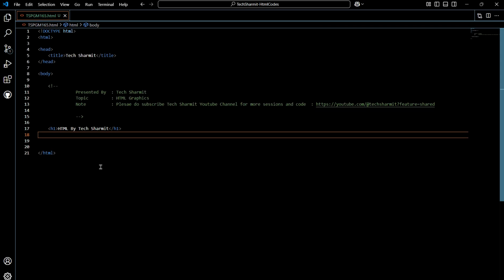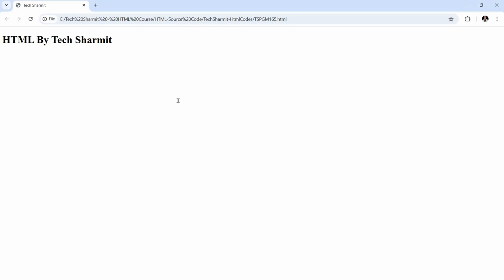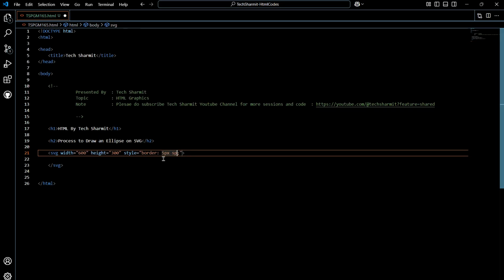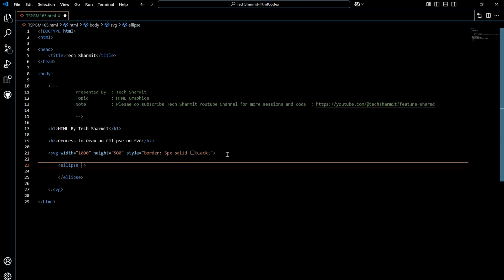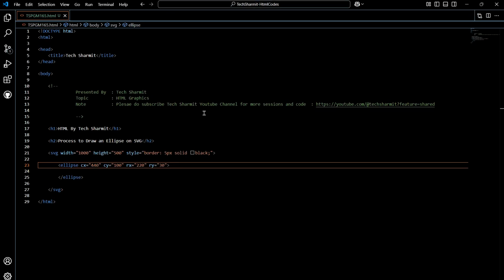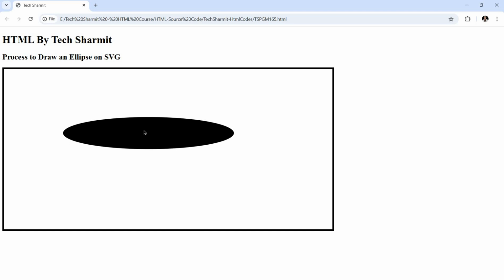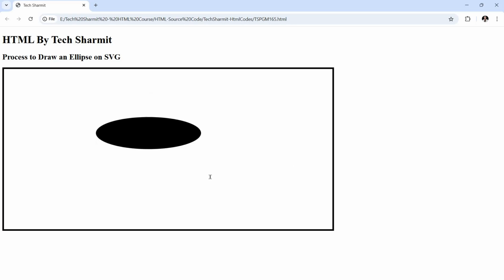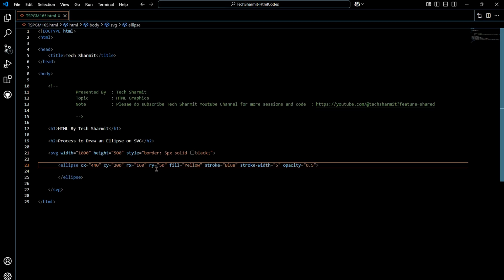Scalable Vector Graphics (SVG) : SVG ellipse - ellipse (Session-165)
Scalable Vector Graphics (SVG) :  SVG ellipse - ellipse (Session-165) : In this video, we explore creating SVG Ellipses (ellipse) in HTML, a powerful feature of Scalable Vector Graphics (SVG) for designing smooth, scalable, and interactive web graphics. This tutorial, part of the HTML SVG Graphics series (Session-165), provides a detailed guide to understanding and implementing the ellipse element in SVG.

1.What is the ellipse Element in SVG?
Learn the purpose and syntax of the ellipse tag and how it’s used to create ellipses in SVG graphics (English).

2.How to Define SVG Ellipses?
Understand the key attributes like cx, cy, rx, and ry to define the center and radii of an ellipse (English).

3.Styling SVG Ellipses
Discover how to style ellipses using attributes like fill, stroke, and stroke-width for custom designs (English).

4.Animating SVG Ellipses
Explore animation techniques for SVG ellipses to make your web graphics dynamic and visually appealing (English).

5.Practical Examples with ellipse in SVG
Get hands-on with examples of creating both simple and advanced designs using the ellipse tag in SVG (English).